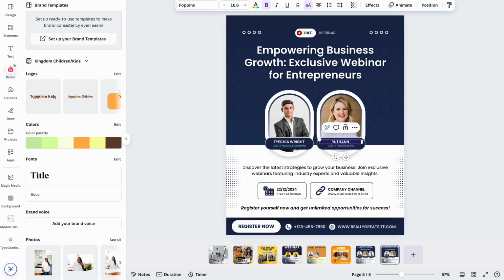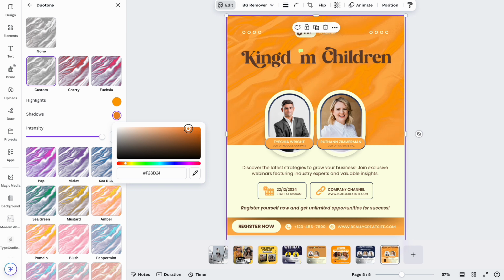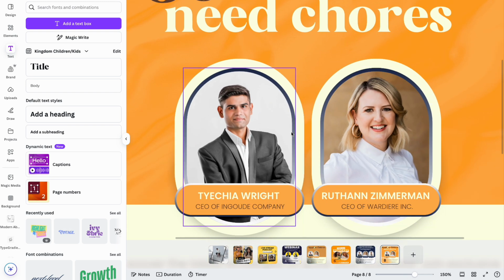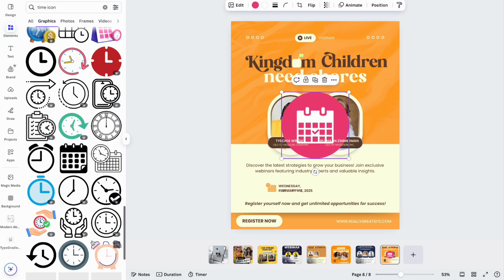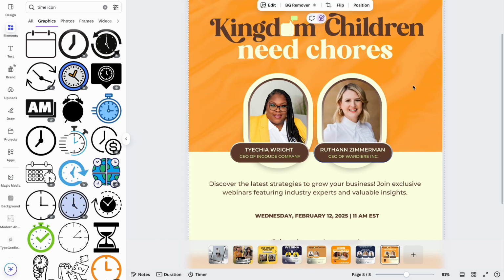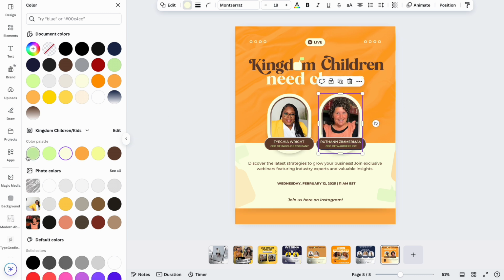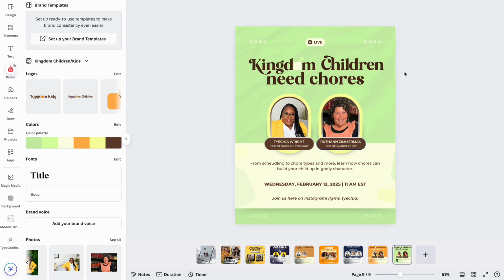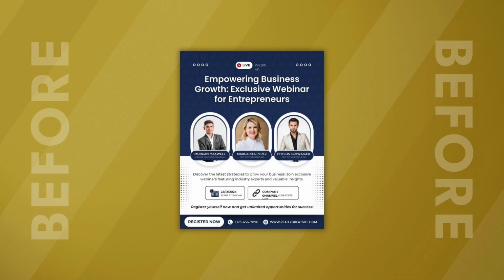From a Business Webinar to a Kingdom Chat in CANVA | S1 E6 | Make It Your Own Design Academy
Today, I'm showing you how I went from a Business Webinar to a Kingdom Chat.

Join our email list to stay up-to-date on all of the great things we’re doing at The Design Firmacy.